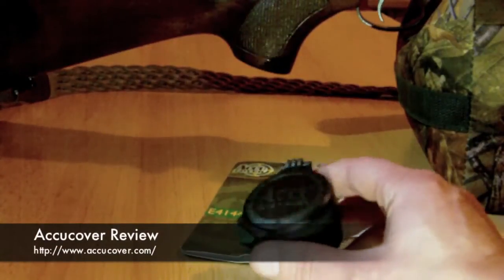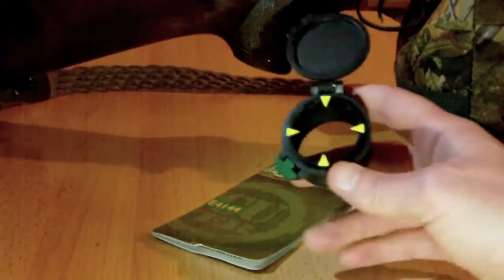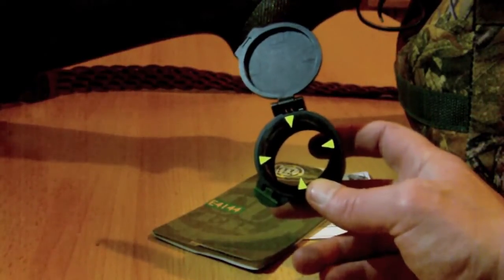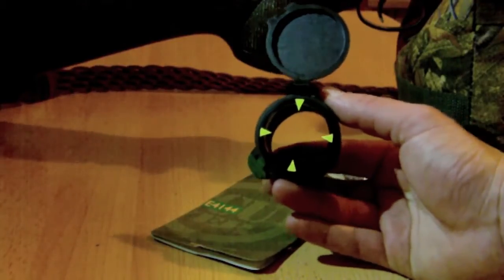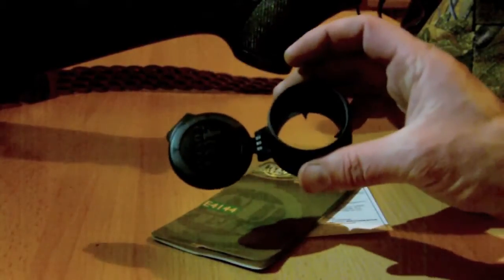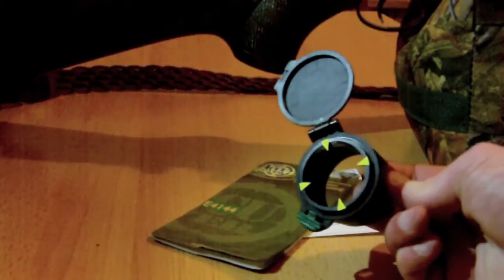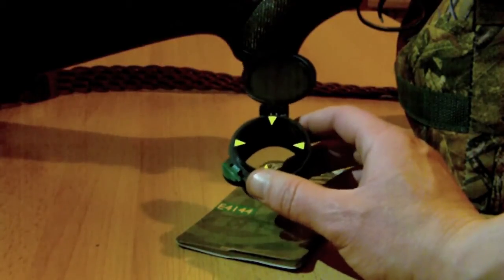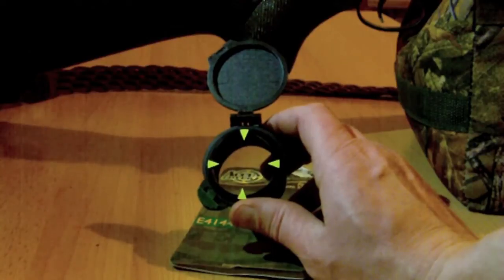Accucover Review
I bought an accucover lens cap for my Air Arms s310 recently. This is my review.